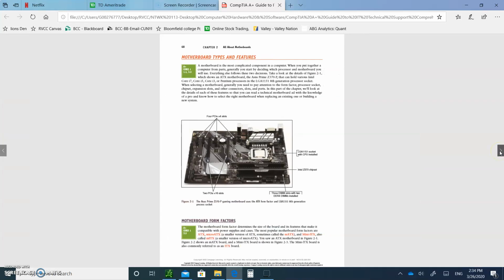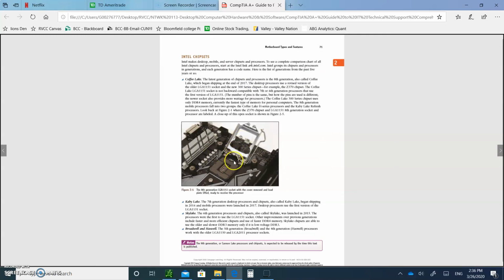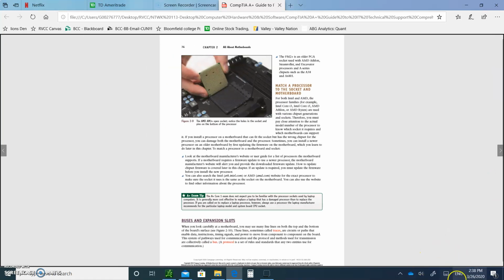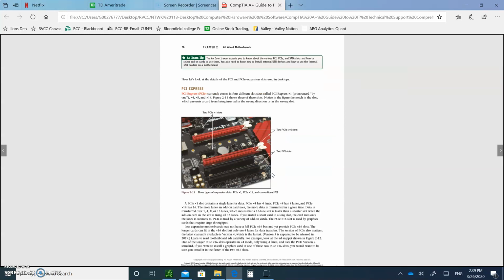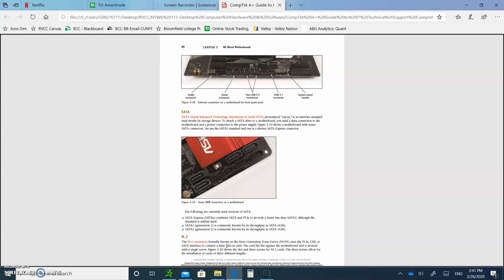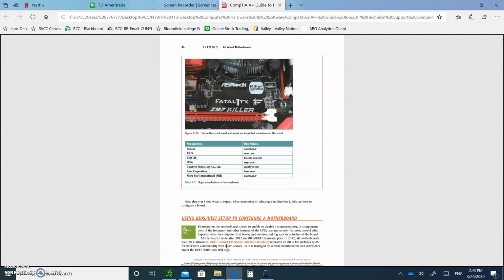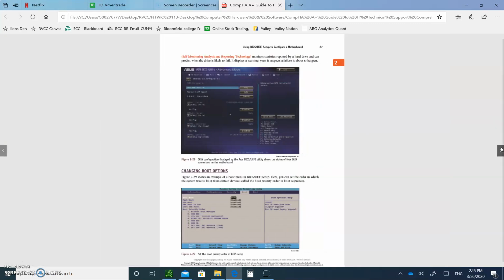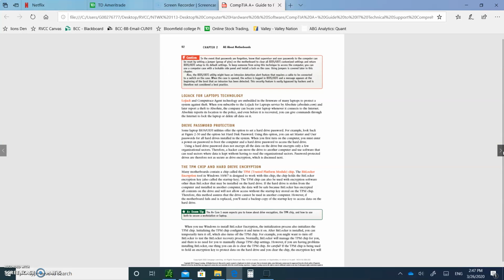A+ Hard Soft Chap2 1